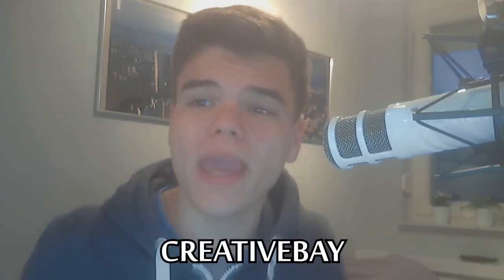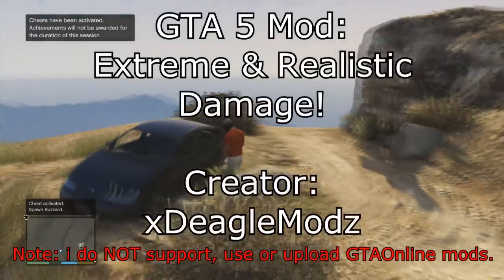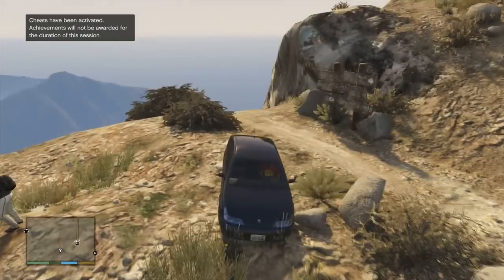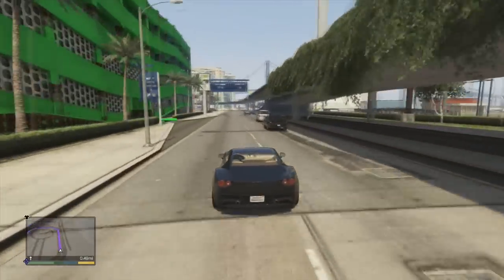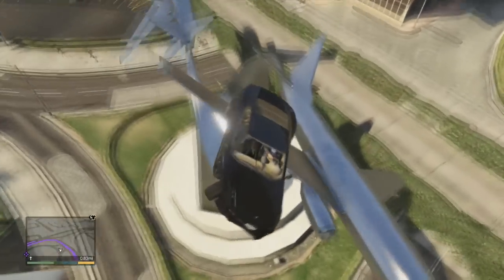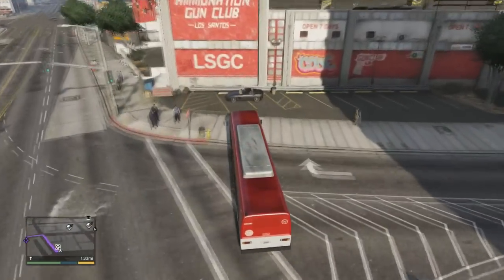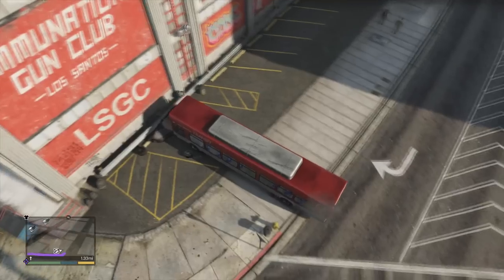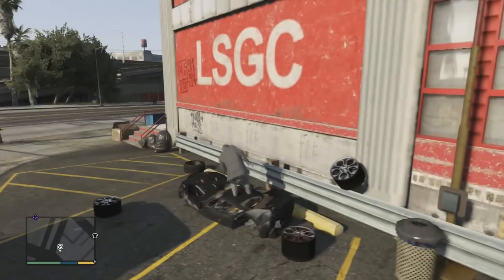GTA 5 EXTREME Damage MOD!! (Realistic!)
As requested, here is a car damage mod!

Please respect each other in the comment section! ツ